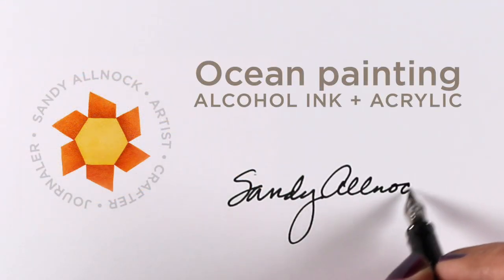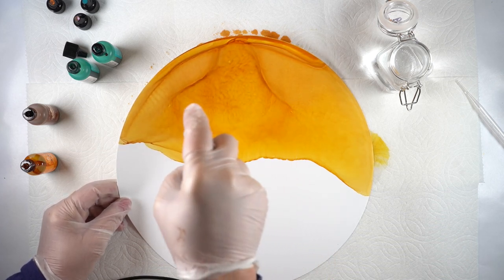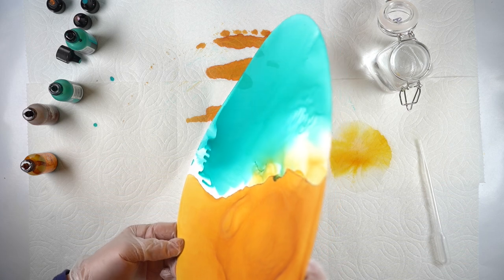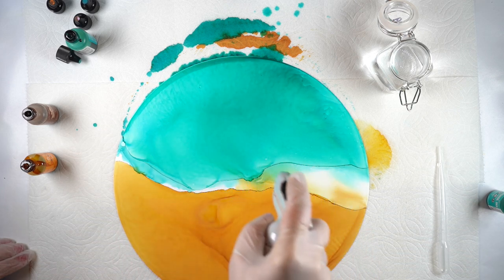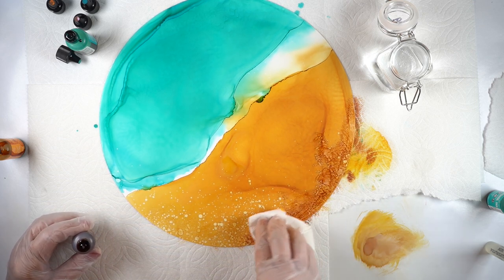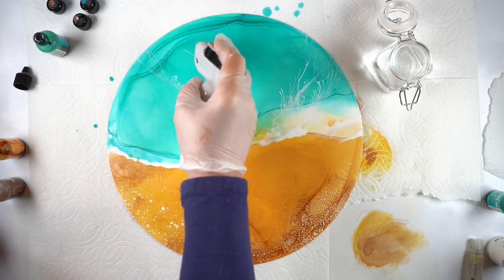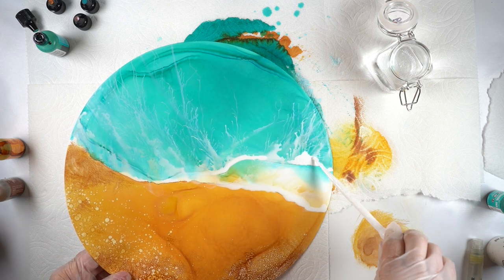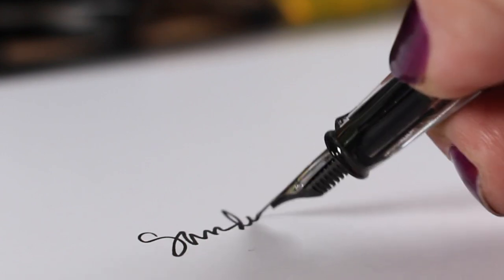Ocean Painting in Alcohol Ink (and Acrylic)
As promised, World Watercolor Month isn't 100% watercolor anywhere except my fine art ig account - instead, I'll be doing other fun things likc coloring water...in other mediums. Today? Alcohol inks plus a little acrylic! Blog post with more info and pinnable images

Round NARA paper, 12"
Round NARA paper, 10"
NARA 9" x 12"
Clocks - I bought mine as a set that is no longer available but here are parts:
• 12" boards (3pk)